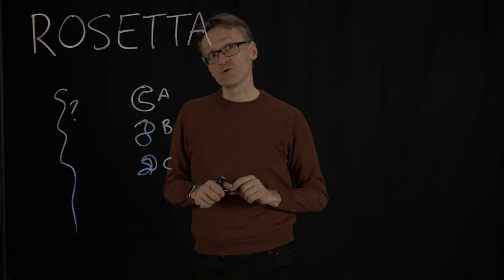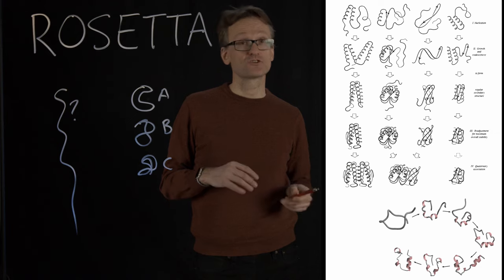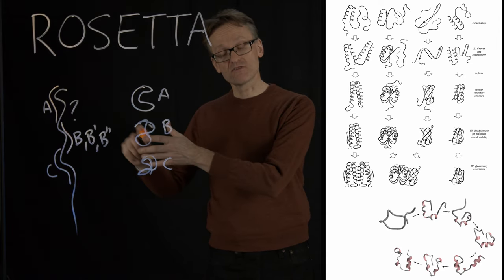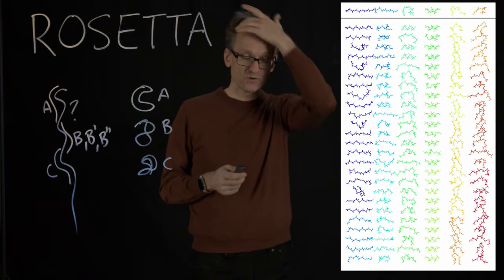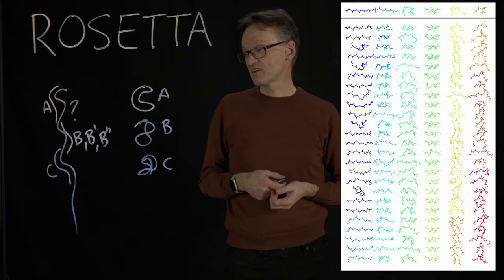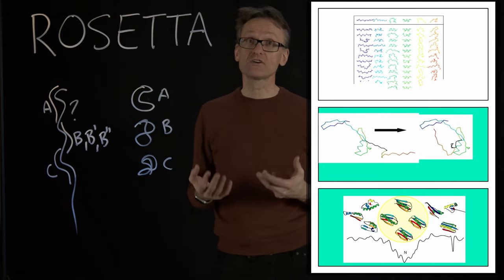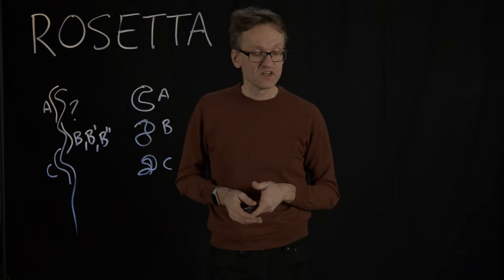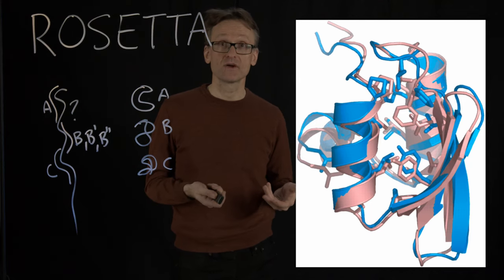Lecture 11, concept 24: Fragment-based ab initio prediction with ROSETTA